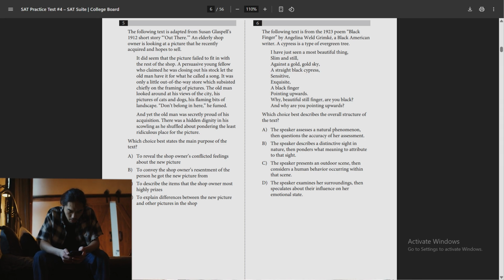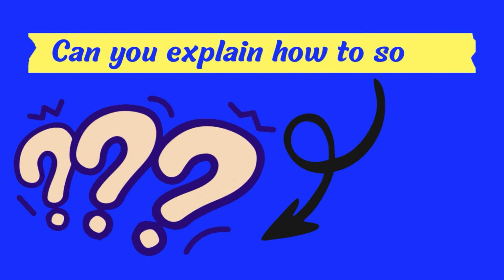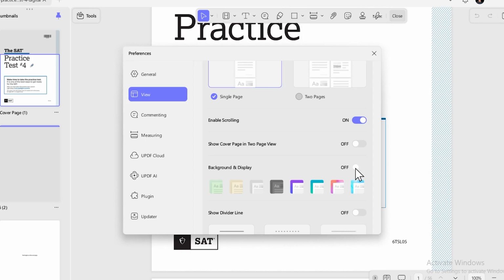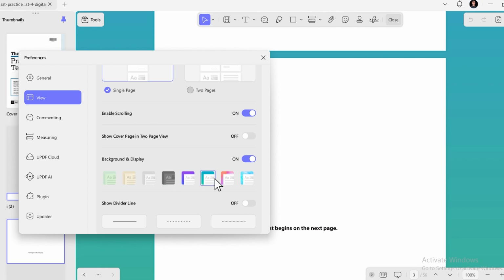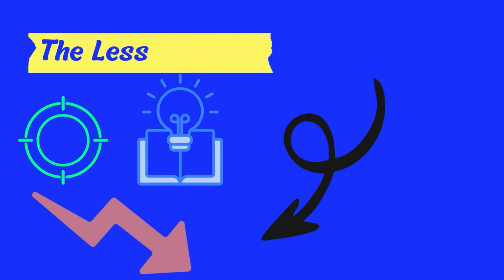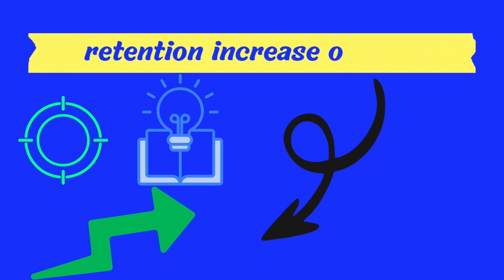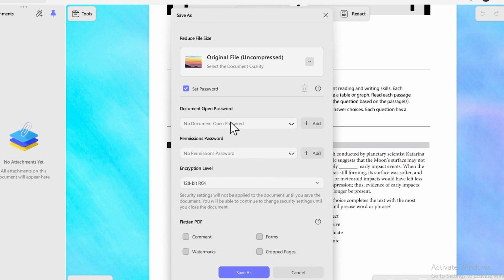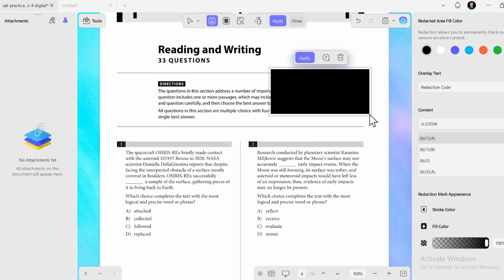How UPDF Fixes the 6 Worst SAT Study Mistakes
One License Can be used on All Platforms to Edit and Sync PDFs!

This video was made in collaboration with UPDF